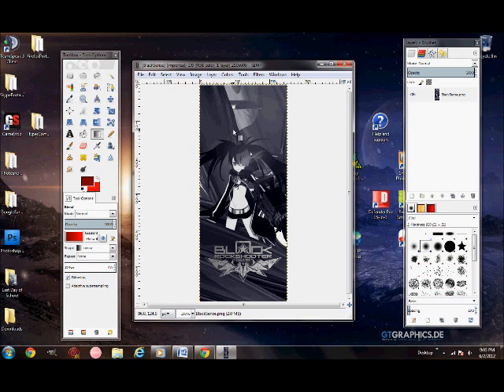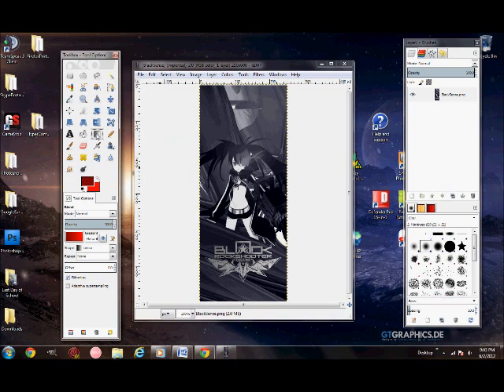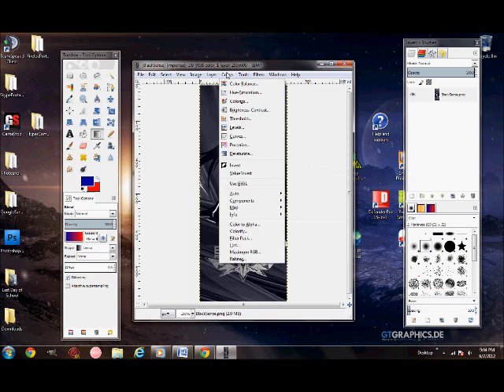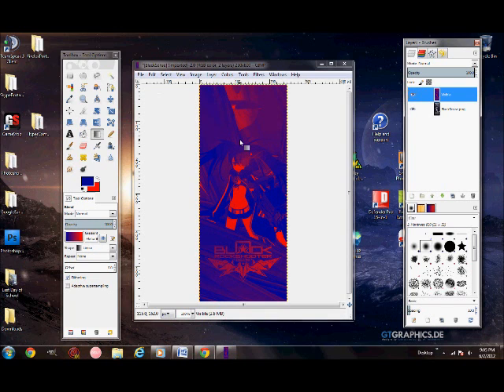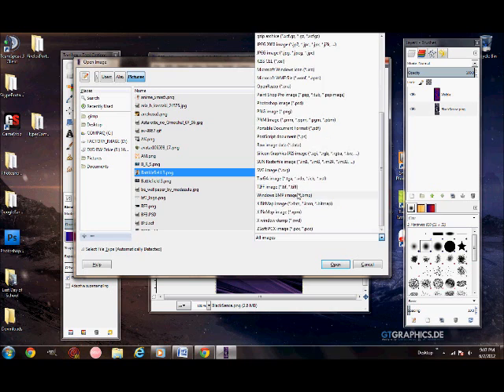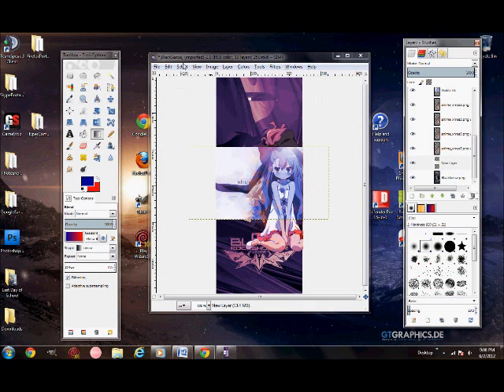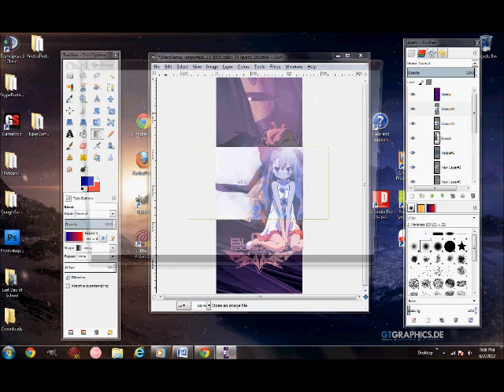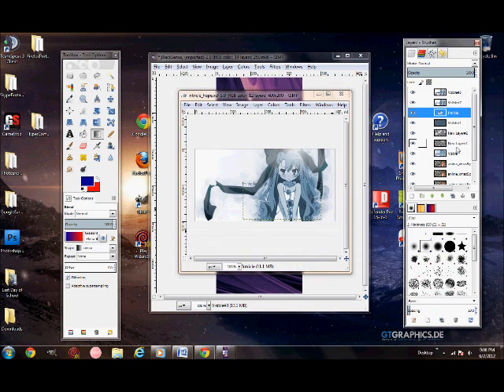Gradient Map Tutorial [Part 1?]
Tutorial Requested by a friend. Want to request something? Just comment or PM me!